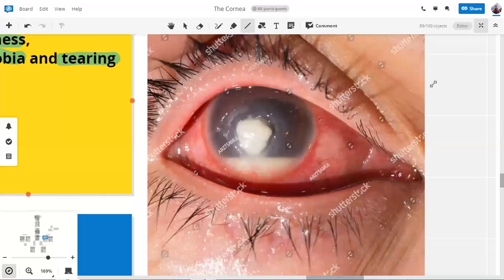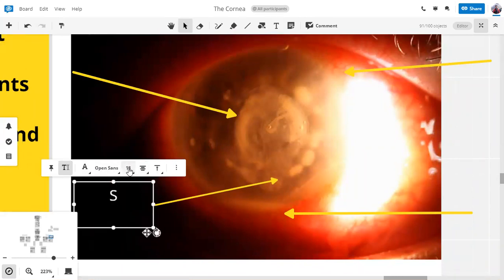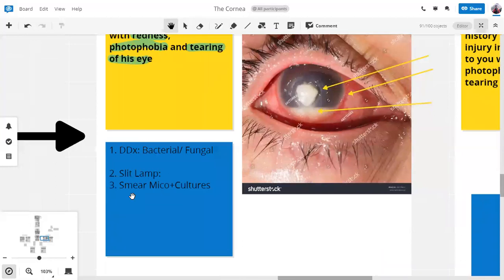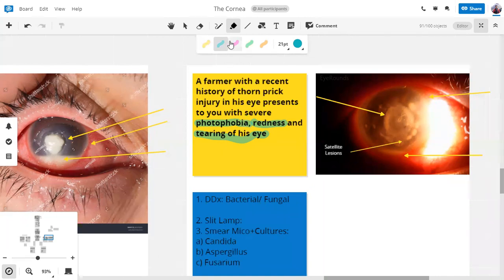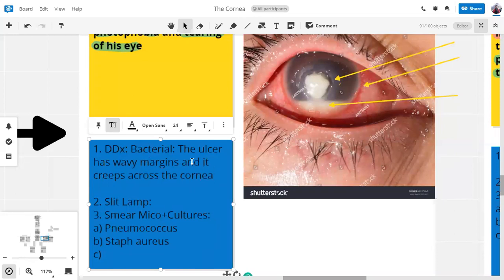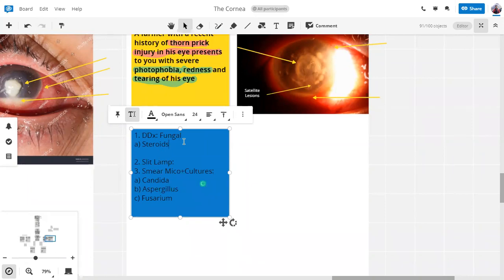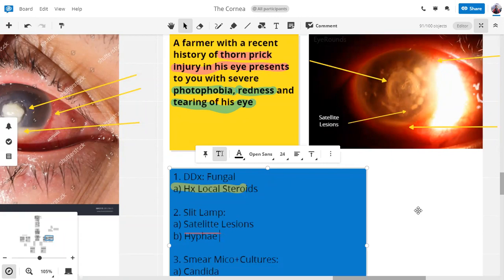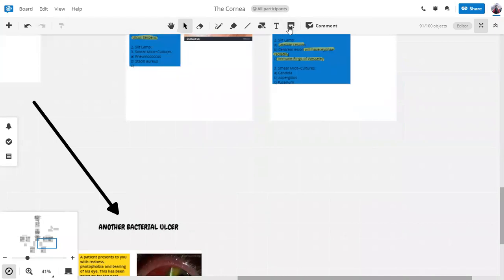Infectious Corneal Ulcers 1